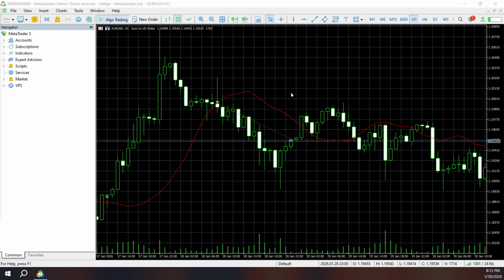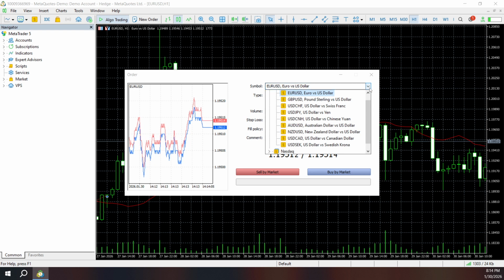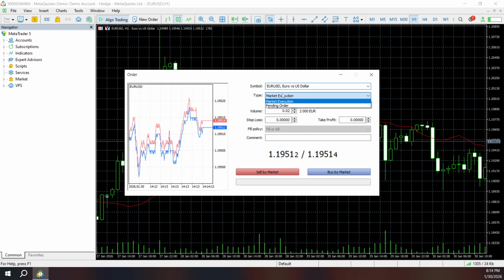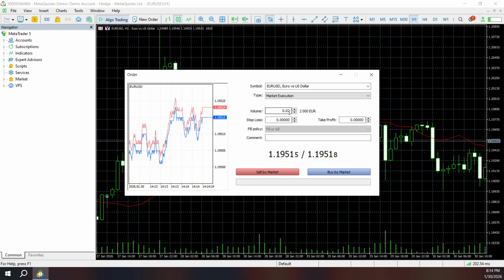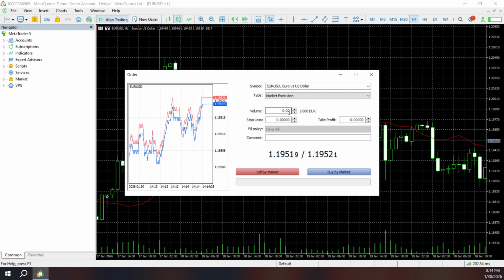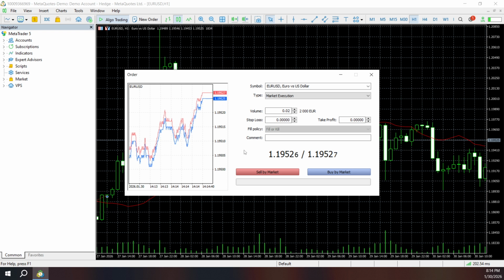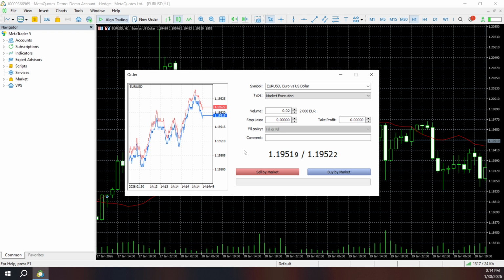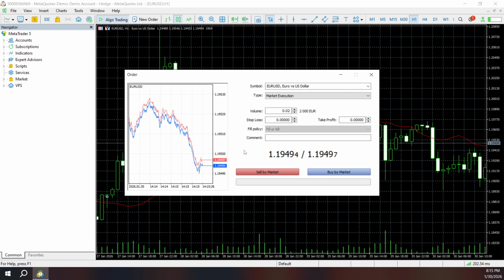How To Set Trailing Stop Loss In Metatrader 5 [2026 Guide]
How To Set Trailing Stop Loss In Metatrader 5